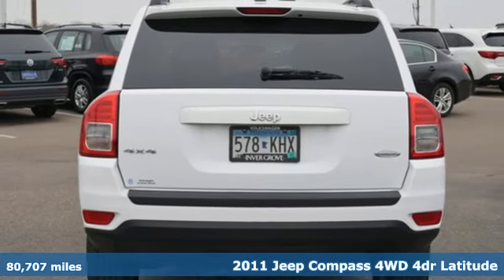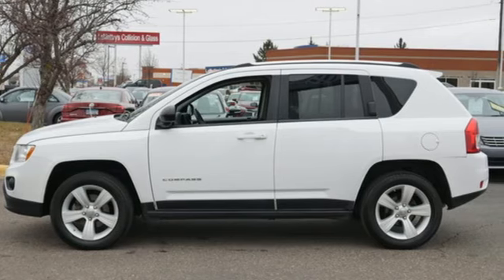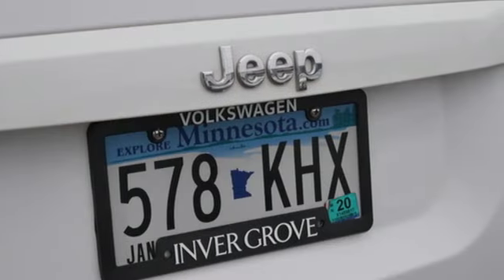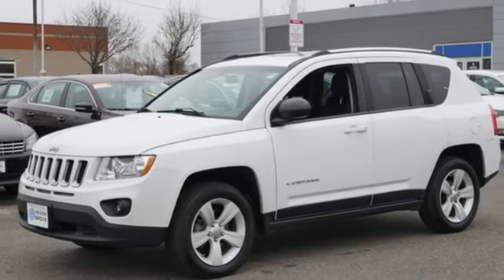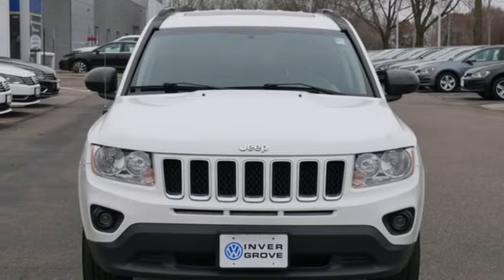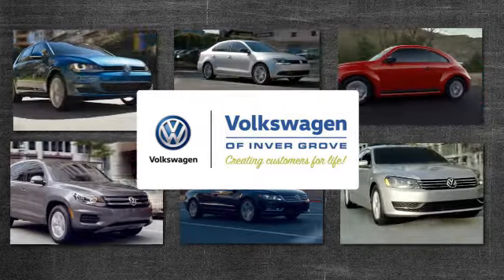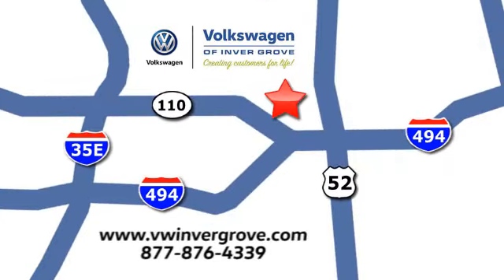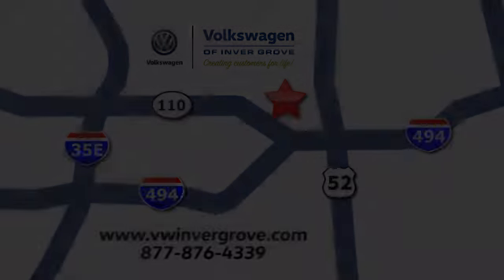Used 2011 Jeep Compass Saint Paul MN Minneapolis, MN G93486A - SOLD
Year: 2011
Make: Jeep
Model: Compass
Trim: 4WD 4dr Latitude
Engine: 146 L 4 Cylinder Engine Cyl.
Transmission: CVT Transmission
Color: Bright White
Interior: Dark Slate Gray Interior
Mileage: 80707
Stock #: G93486A
VIN: 1J4NF1FB6BD239402
ALL WHEEL DRIVE, 4WD. Bright White Clearcoat 2011 Jeep Compass 4WD CVT 2.4L I4 DOHC 16V Dual VVTbrbrAt Volkswagen of Inver Grove we create customers for life. When you buy an used car at Volkswagen of Inver Grove you get your first oil change FREE!! Recent Arrival! Odometer is 29695 miles below market average!brbrbrOur Promise to You: At Volkswagen of Inver Grove, we use third party software daily to compare our vehicle pricing to all other dealer and private party listings on the internet in the greater Minneapolis St. Paul Market area. We will post One Low Price, Plain and Simple-Always. And the price will always be below Kelly Blue Book Retail Price. At Volkswagen of Inver Grove you get a great valued priced vehicle right up front! Additionally, we recondition our vehicles to the highest standards. We are committed to making your car buying experience easy and earning your business for life!

Address:
1325 50th Street East